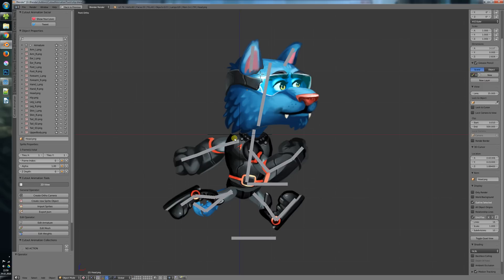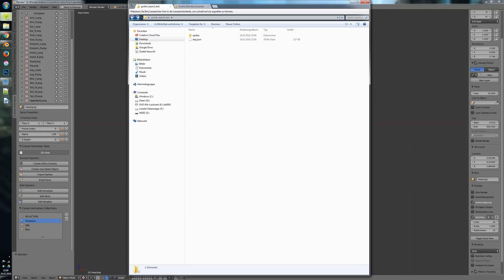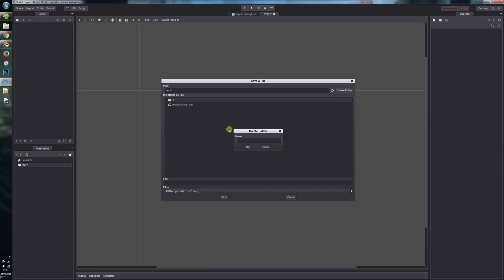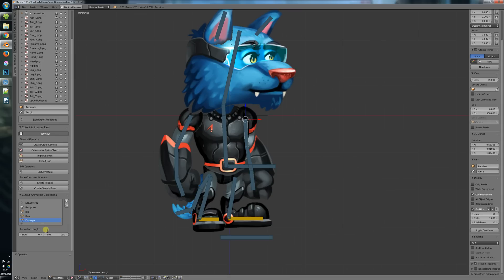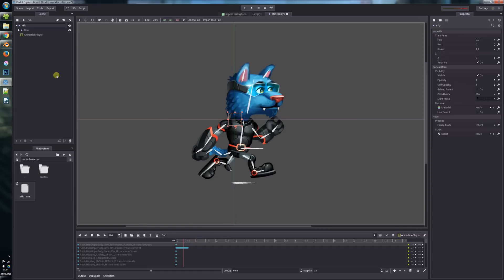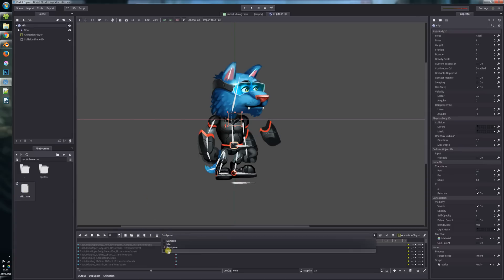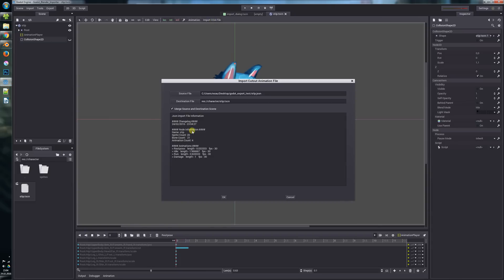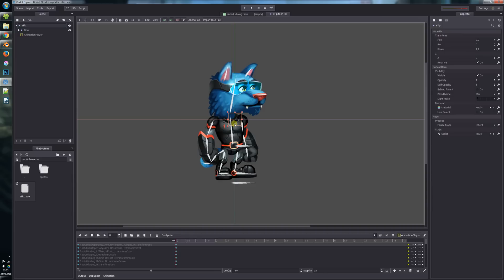Cutout Animation Devlog 02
This is a small presentation of the godot cutout animation importer.
The importer works pretty flexible and gives you a great workflow between blender and godot.
So create all your character with rigs and animation in blender. Export to godot. Make local changes in godot. Go back to blender and make some changes/additions there. When you now import the files again in godot, your local changes can be preserved.

All basic features are now done for this addon. I have started to write some documentation and soon will prepare the github repo.